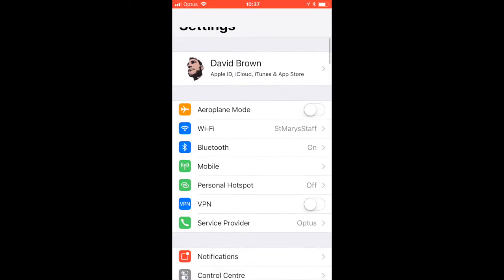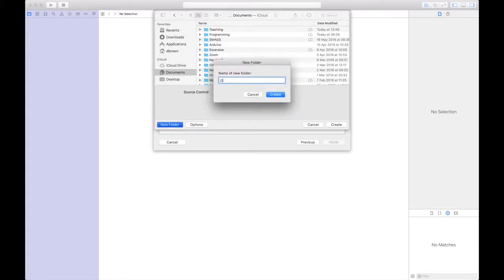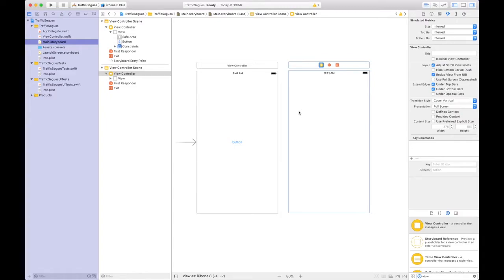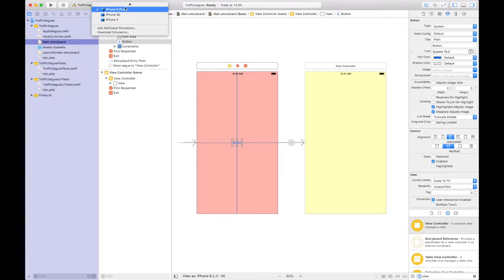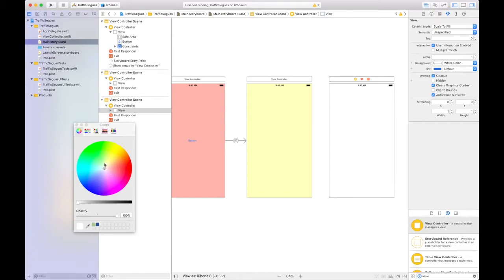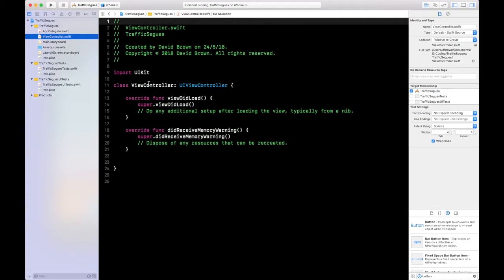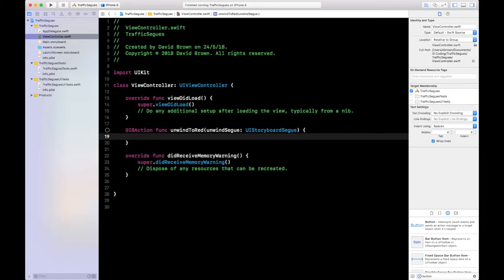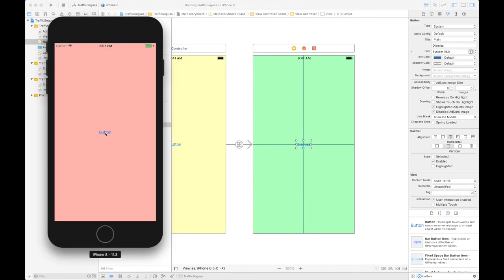App Dev with Swift Chapter 3 Section 6 Building Basic Segues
This movie goes through the first part of App Dev with Swift Chapter 3 Section 6. It covers adding Segues to your app.